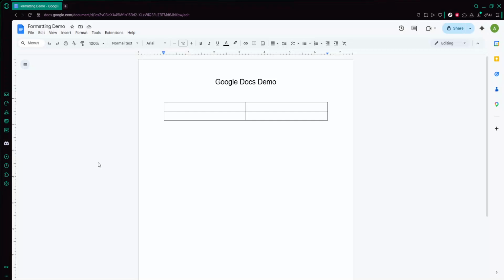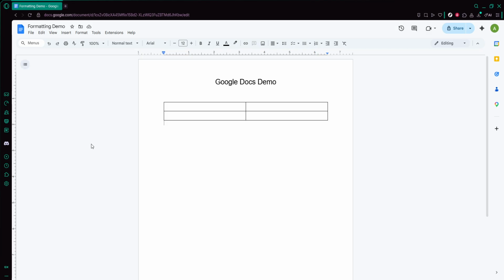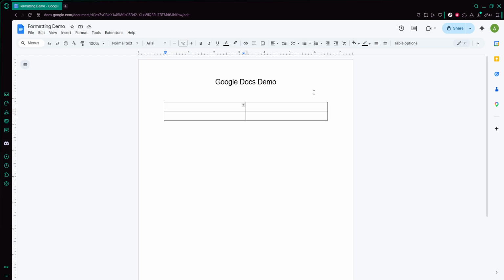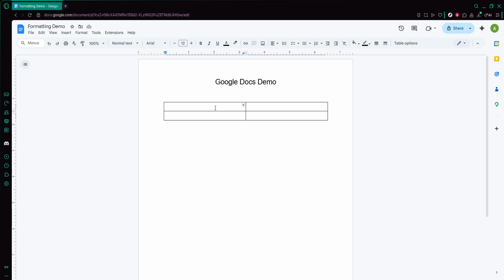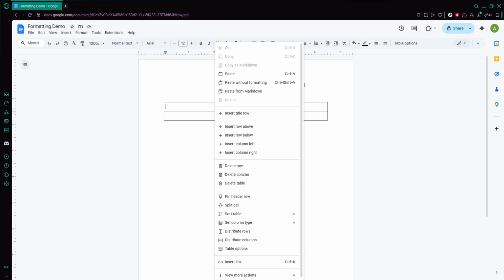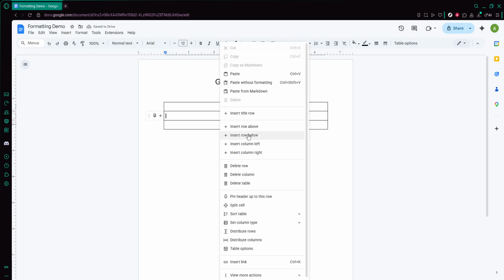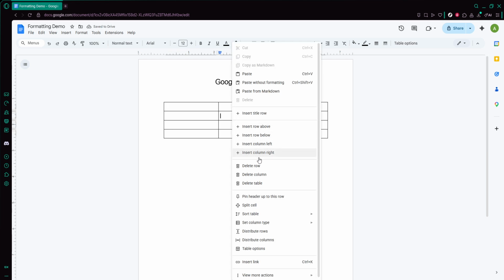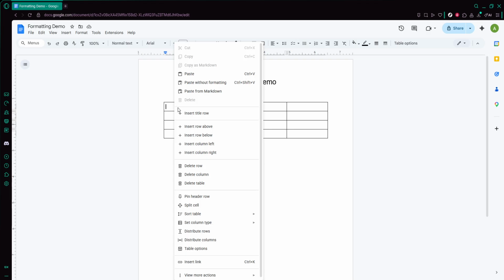How to Add Another Row or Column to Table in Google Docs 2026 (Simple Guide)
In this professional tutorial, you'll learn how to enhance your tables by adding additional rows or columns in Google Docs. Knowing how to manipulate tables effectively is essential for creating organized documents seamlessly. This video will guide you step-by-step through the process, ensuring that you can utilize Google Docs' features to the fullest.

By the end of this video, you'll have a clear understanding of how to modify your tables to meet your document needs. Whether for professional documents or personal projects, this knowledge is invaluable. Watch till the end to master your Google Docs experience!